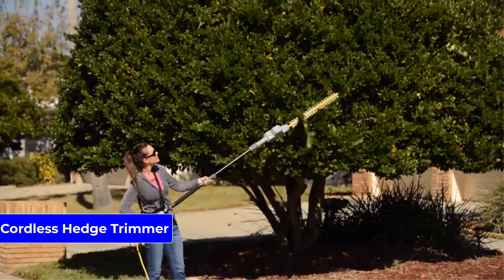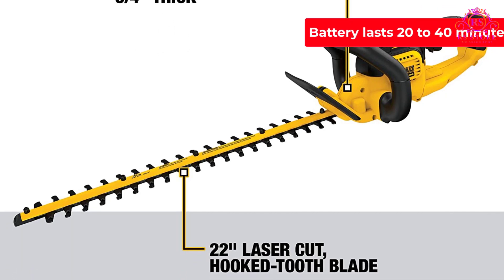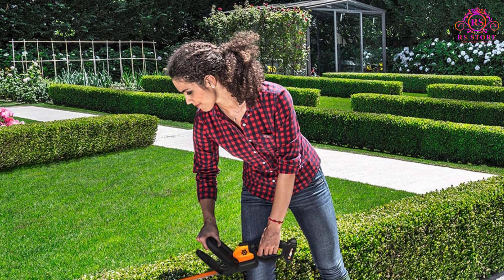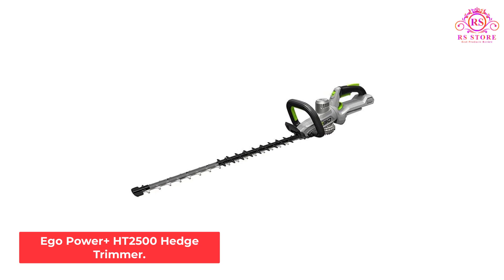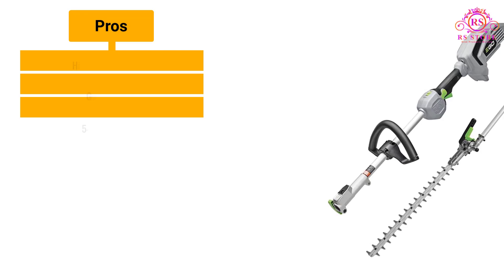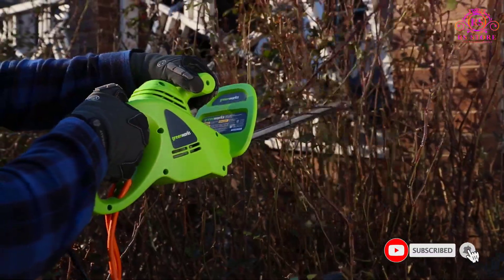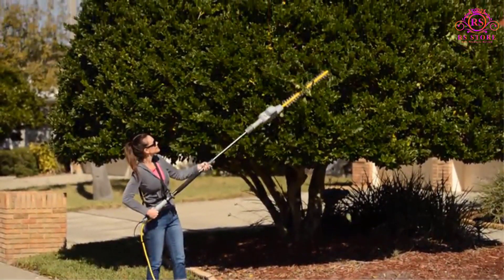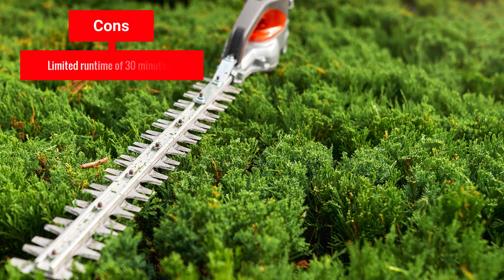How to Choose The Best Cordless Hedge Trimmer? [Top 5 Hedge Trimmer on the Market]✅✅✅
📌Product Link📌 :
✅1. DeWalt DCHT820B Hedge Trimmer.
✅2. WORX WG261 20V Cordless Hedge Trimmer.
✅3. Ego Power+ HT2500 Hedge Trimmer.
📌 Link :
✅4. Greenworks HT40L00 Cordless Hedge Trimmer.
✅5.Earthwise 20-Inch Cordless Pole Hedge Trimmer.